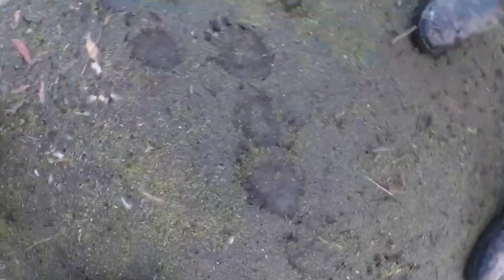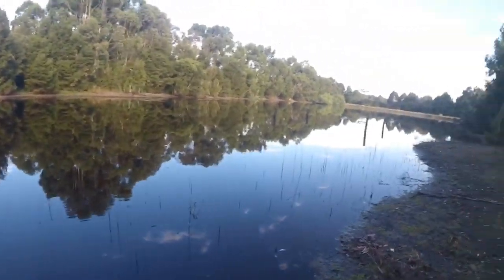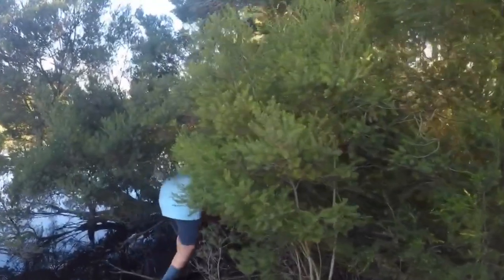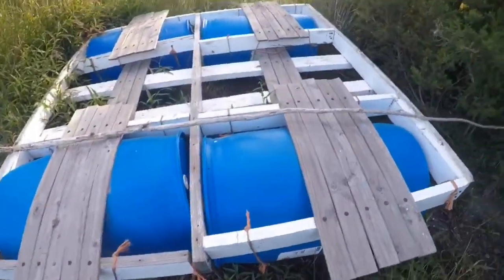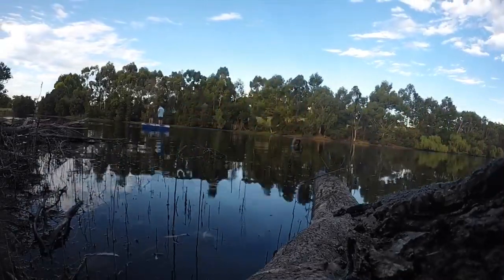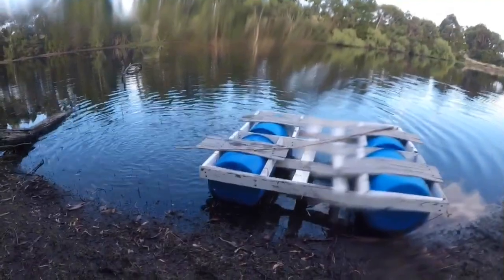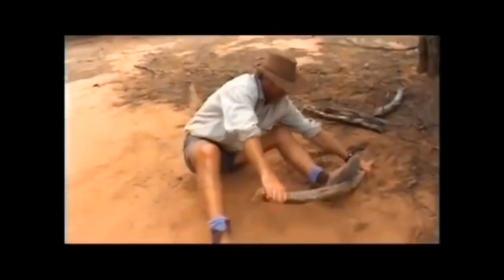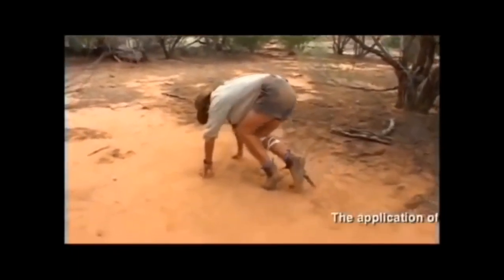Rafting on a Dam full of crocodiles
our first video enjoy!
Follow our Instagram @AllAussieFarmAdventures